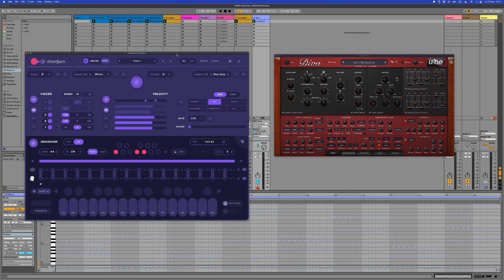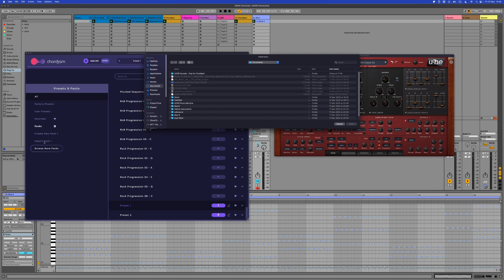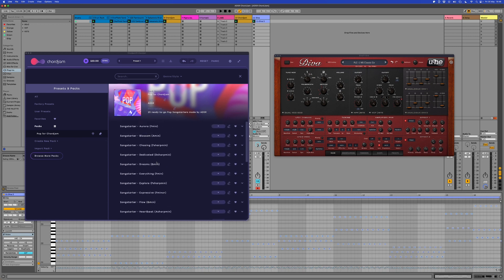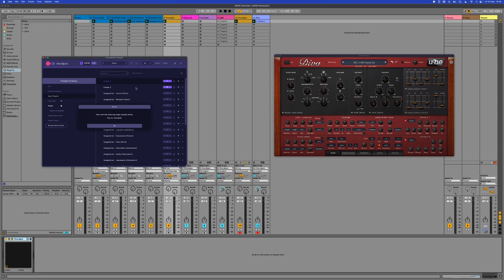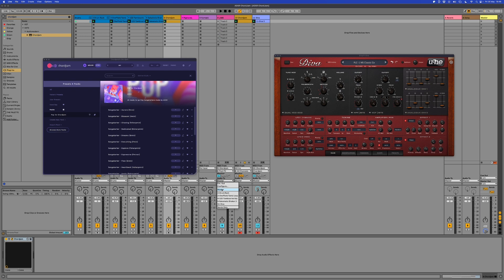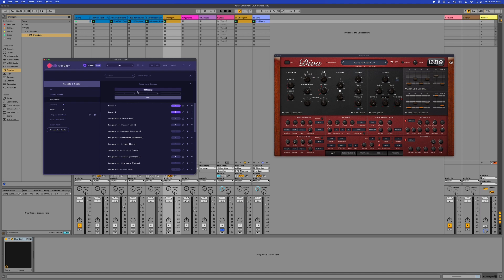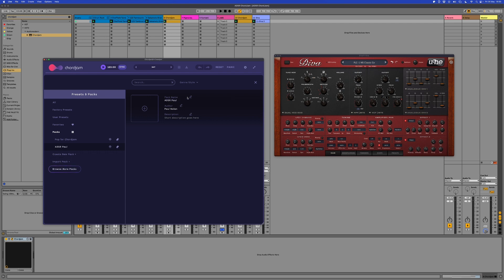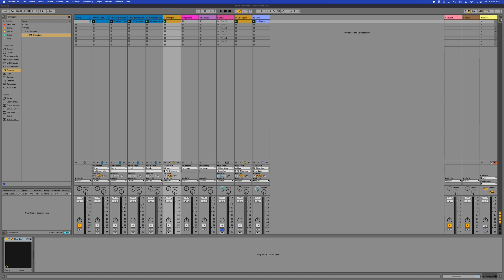Preset Browsing in ChordJam by Audiomodern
In this video learn about the new preset browser in the 1.5 update to ChordJam by audiomodern.

In this livestream we walkthrough the 1.5 update to ChordJam by Audiomodern - the ultimate real-time compositional assistant for Mac and PC. An innovative plugin that builds chords and progression patterns through intuitive user-guided randomization. Create unique and complex chord structures and infinitely evolving progressions.

Sound designer and educator, Paul Nolan will walk you through ChordJam's features whilst building a track.

EXCLUSIVE - ChordJam features Pop Chords for Chordjam